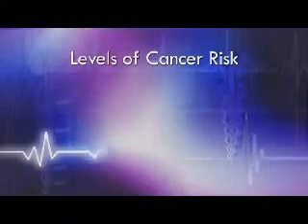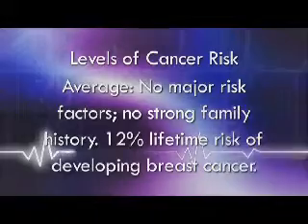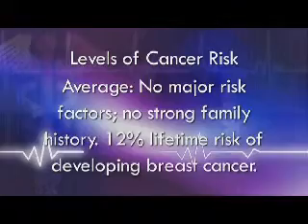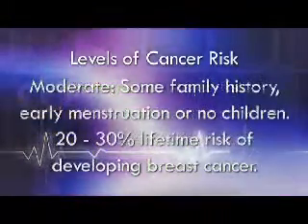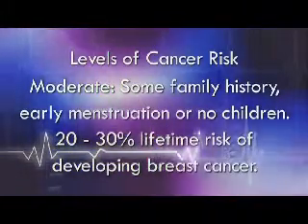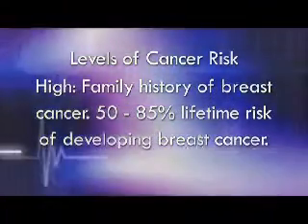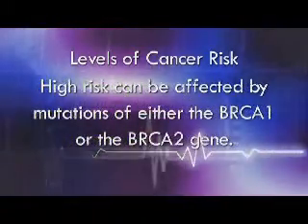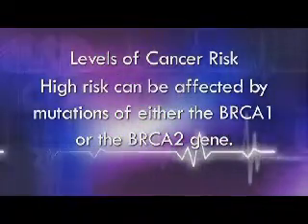Baptist Smart Medicine: Her Baptist